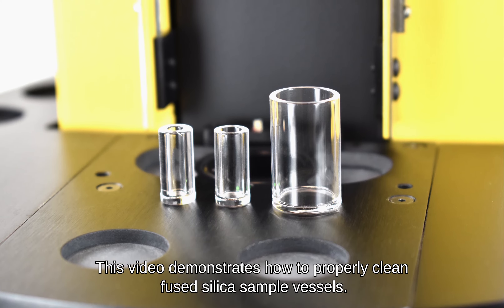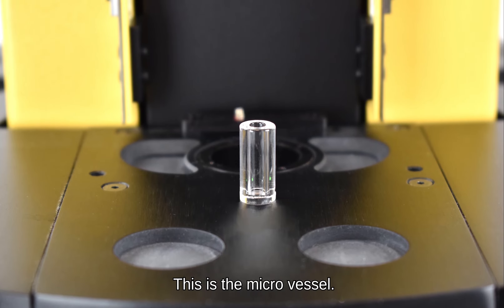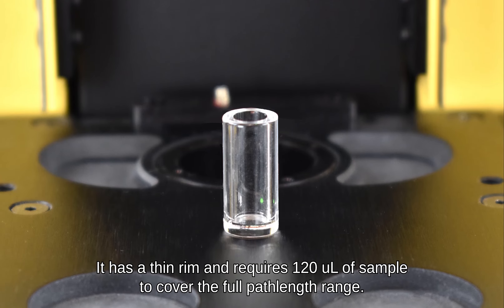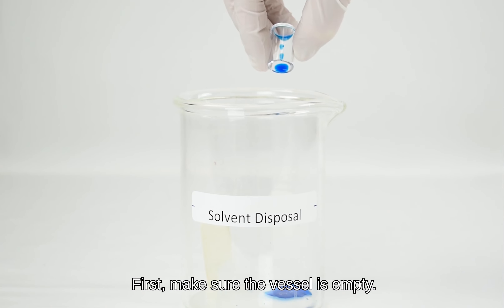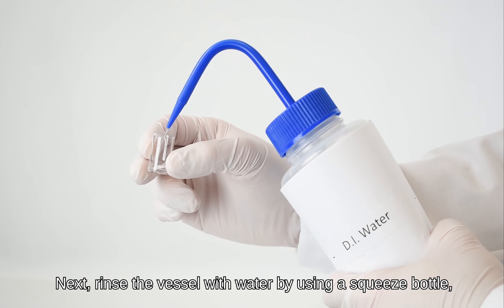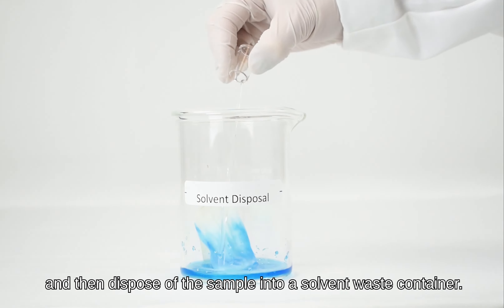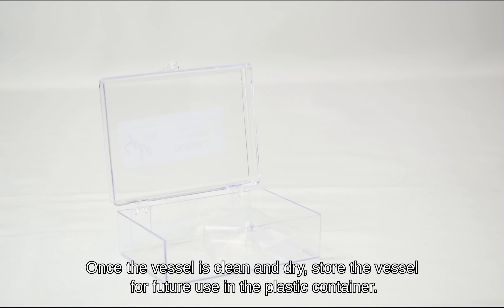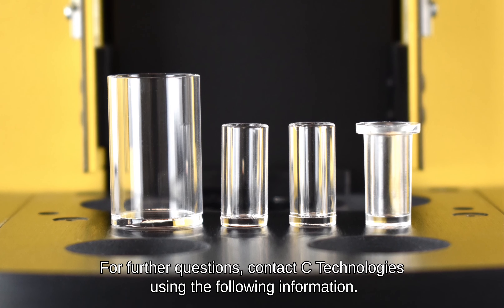How to Clean a Fused Silica Vessel for the CTech SoloVPE System